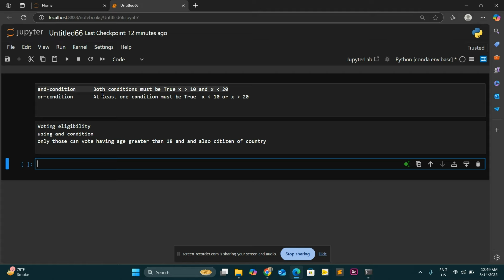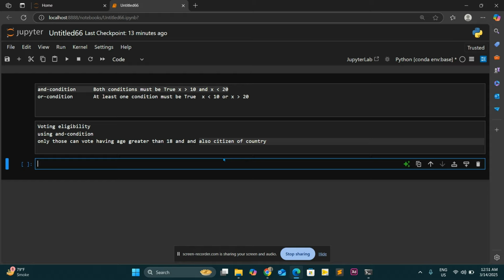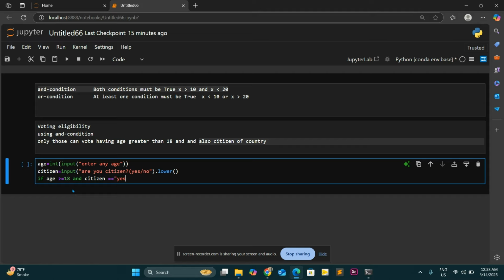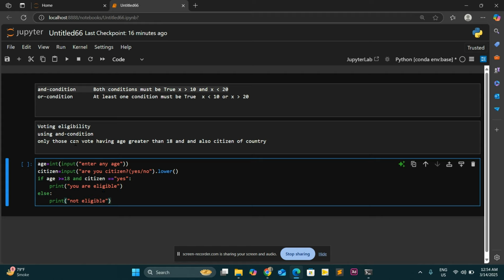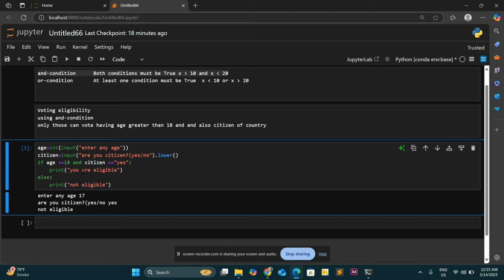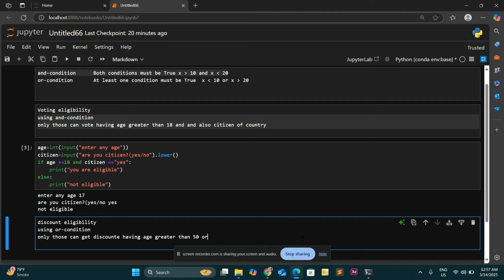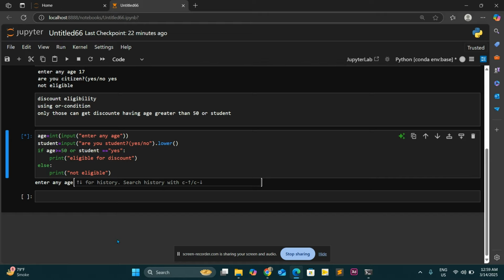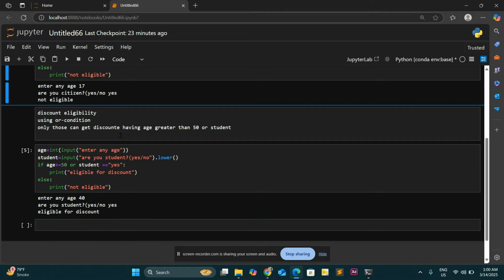✅ Python Logical Operators | Voting Eligibility & Discount Checker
🚀 Learn how to use logical operators in Python with real-life examples!

In this video, we cover:
✅ Voting Eligibility Check using AND operator
✅ Discount Eligibility Check using OR operator
✅ How to take user input and make decisions in Python
✅ Understanding Boolean Logic (AND, OR) in real-world scenarios

🎯 Perfect for Python beginners learning decision-making & logical operations!